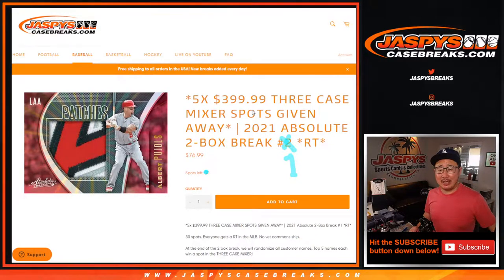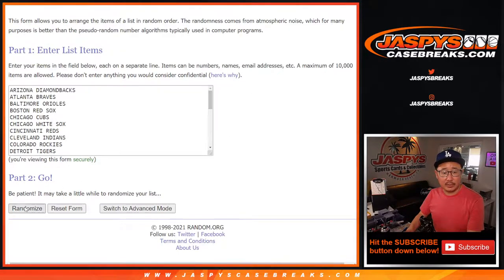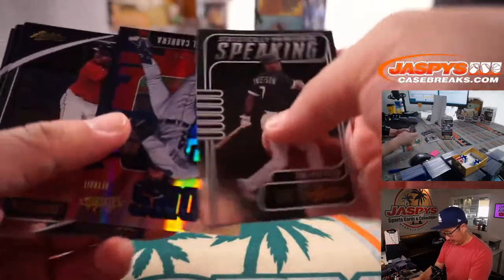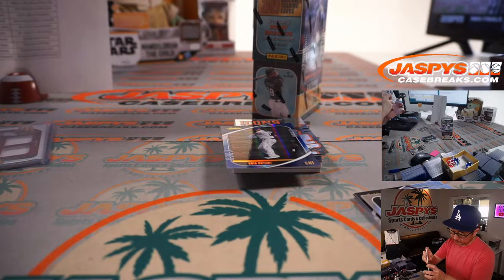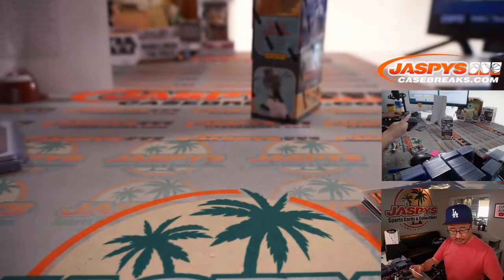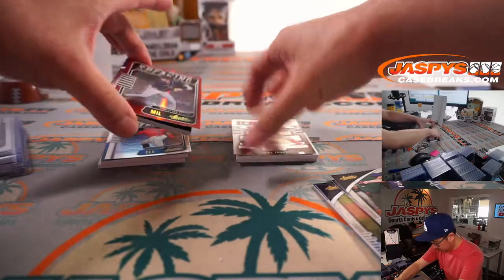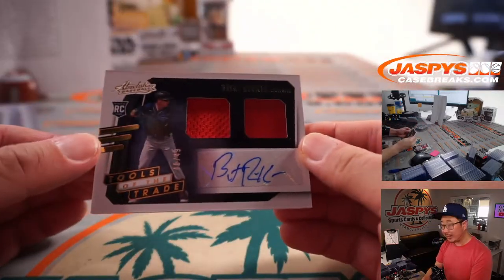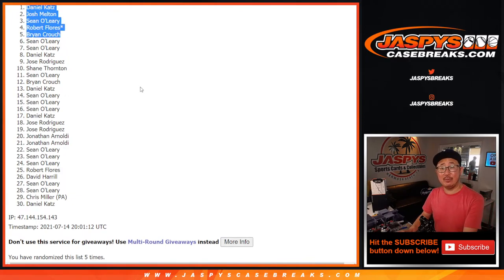W, 07.14.21 // 2021 ABSOLUTE 2-BOX BREAK #1 *RT*